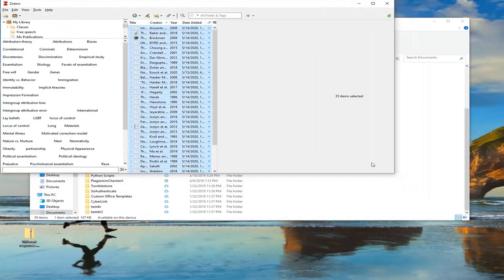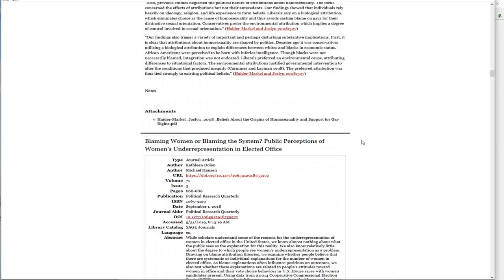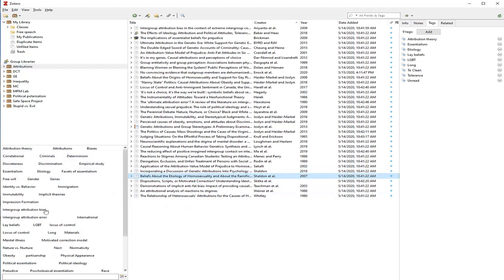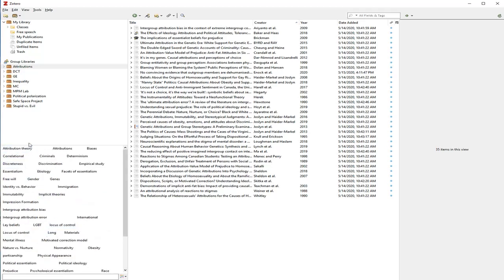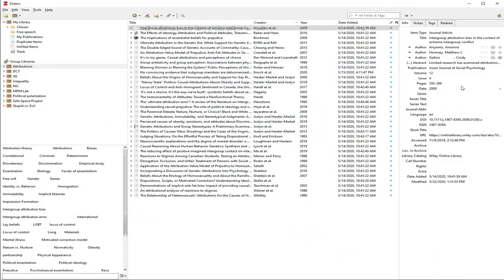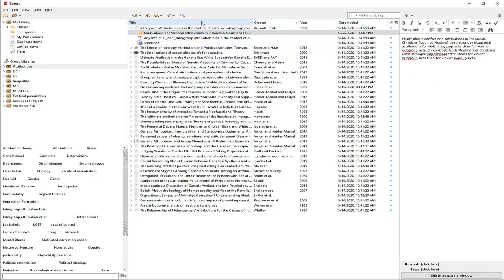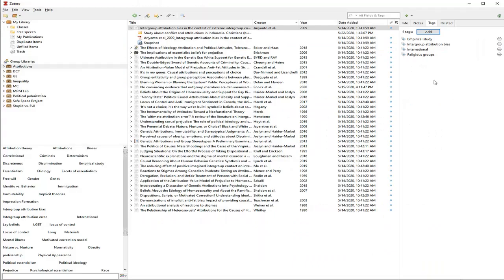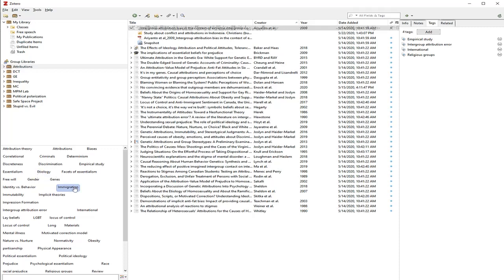How to organize a Zotero Folder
In this video, I teach my research assistants how to organize my zotero folders with notes and tags. I didn't have a script and I talk kind of slowly, so I'd recommend watching 1.75 speed.